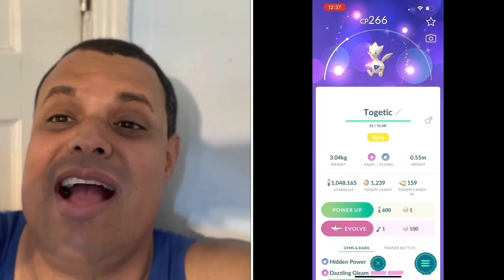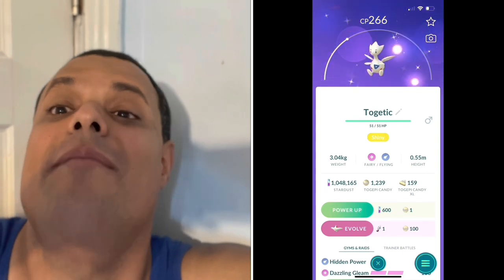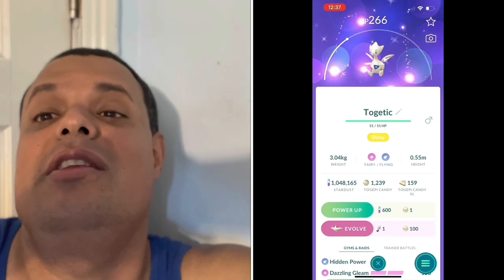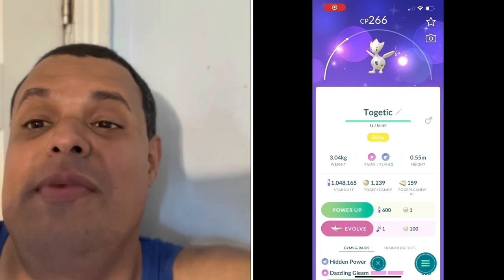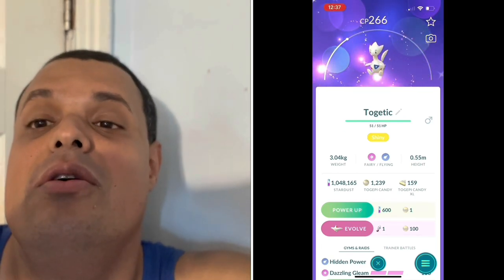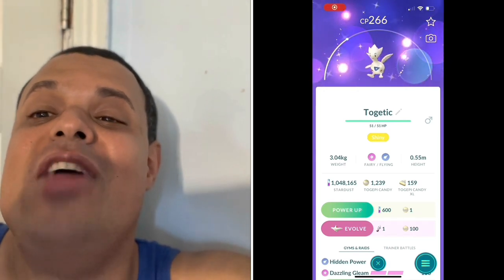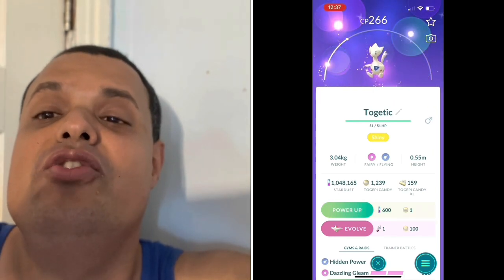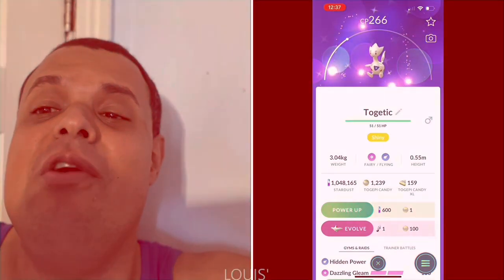Plays Pokémon Go Episode 100 (Spreading Cheer Togetic Community Day)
The following video is not endorsed by Niantic, Gamefreak, the Pokemon Company, nor Nintendo.

This is the 100th episode of this series and in this video I recap Togetic Community Day.

My Mersona